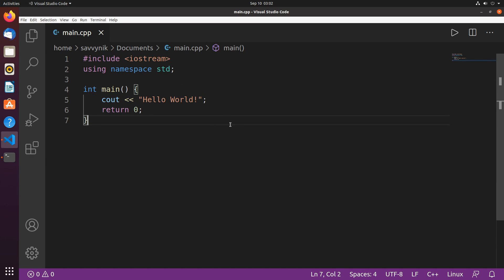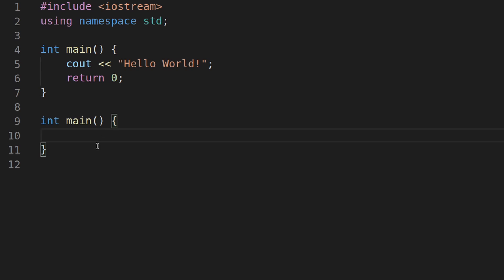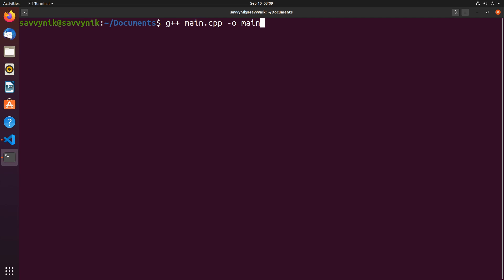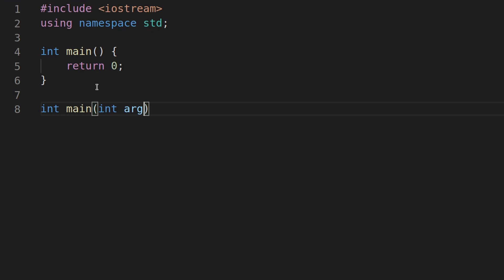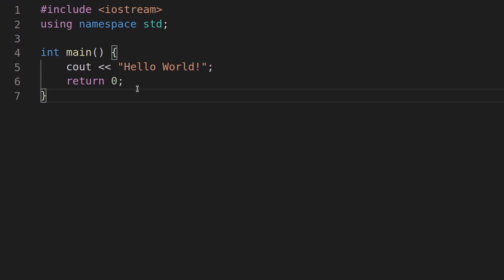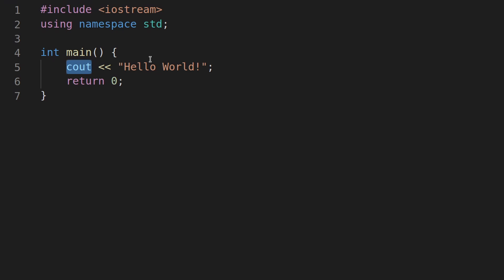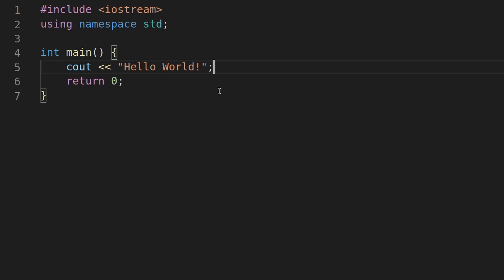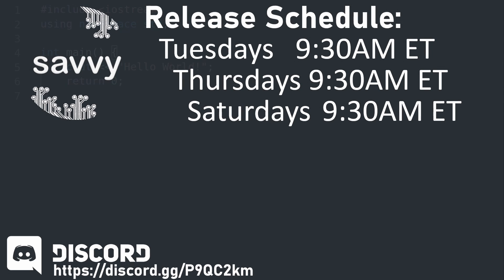C++ Tutorial for Beginners Ep#2 - Main Function and Hello World! - SavvyNik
C++ Tutorial for Beginners Ep#2 where we review what the Main function is and what is "Hello World". This C++ Tutorial is intended for C++ Beginners and will help you understand what the Main function is used for and how to read the "Hello World" program. This C++ Tutorial is for Beginners learning the concepts of C++. You don't have to use Visual Studio Code to follow along.

Main is a special type of a function that we'll learn about in today's video and every program will have a Main function. We'll also look at the first program we created "hello world" and get a better understanding of what is happening line by line. This C++ tutorial for beginners is the second episode in the series. I'm using Linux in order to go through concepts, but you can use a text editor, online compiler, or windows to follow along.

Windows Compiler Tools - GCC (GNU Compiler Collection) MinGW64
Linux Compiler Tools - Build-Essentials (GCC)

Name of extensions installed:
1. Code Runner
2. C/C++ Intellisense